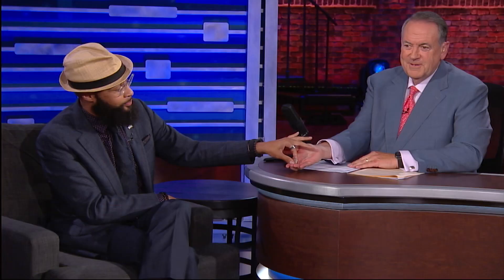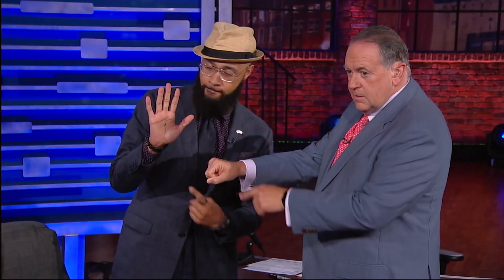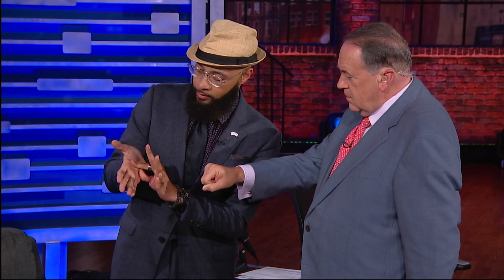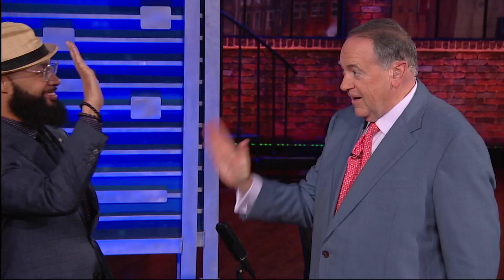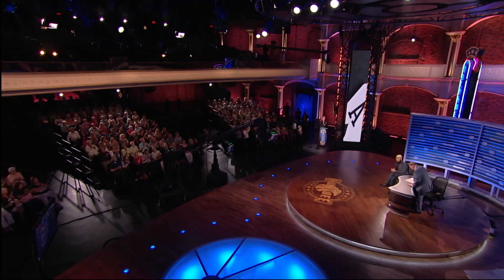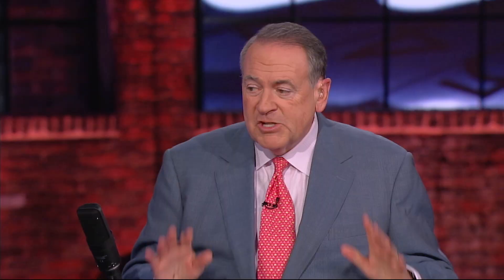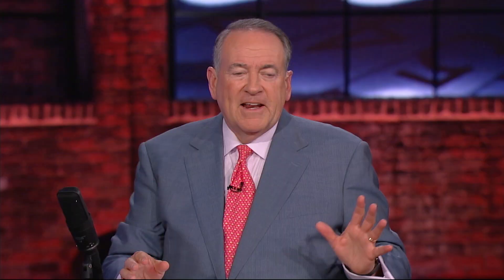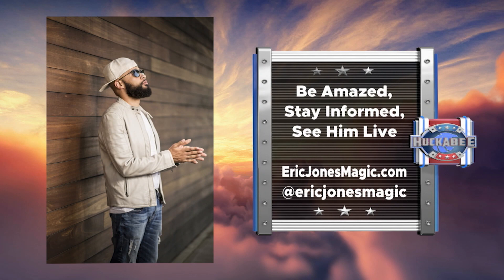WATCH CAREFULLY: Eric Jones Will Blow Your Mind With This Sleight of Hand Trick | Huckabee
Watch Huckabee Saturdays and again Sundays 8/7c exclusively on TBN